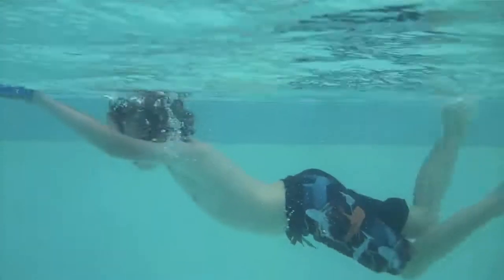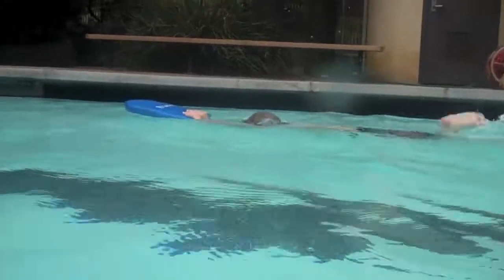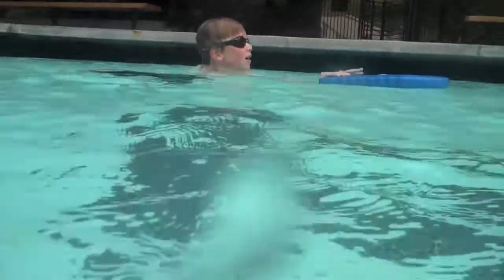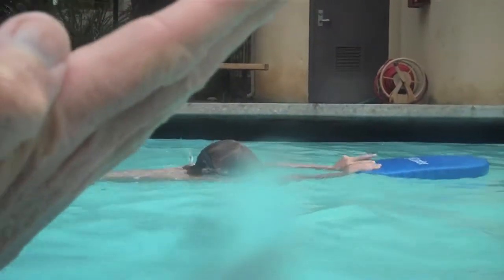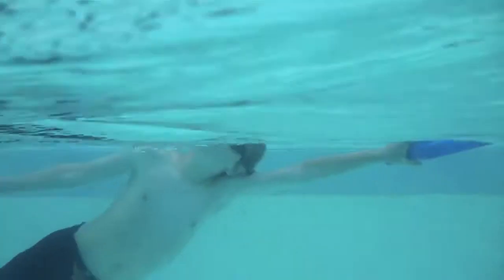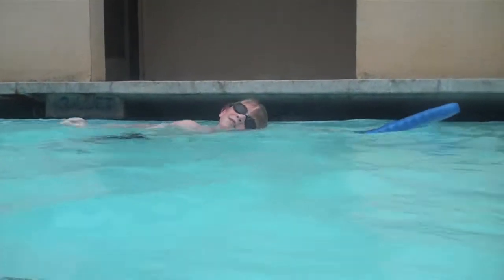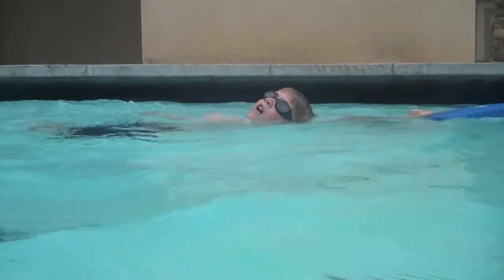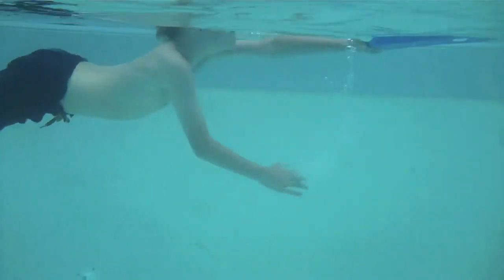Andrew Whitely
Andrew on his first lesson.  He is learning how to keep his head down to maintain a high hip position in the water.  This makes it easier to swim.  He is also performing a great straight arm recovery during the backstroke and brushing his ears as his arms enter the water